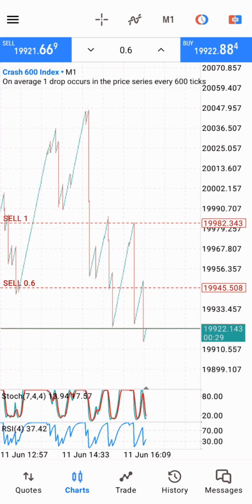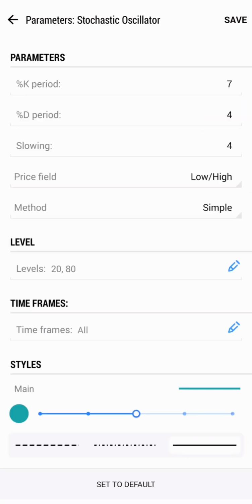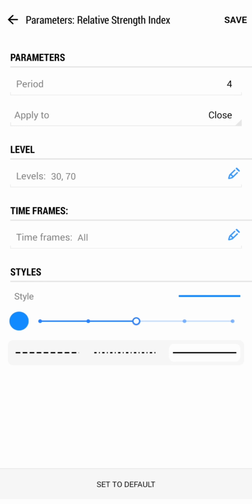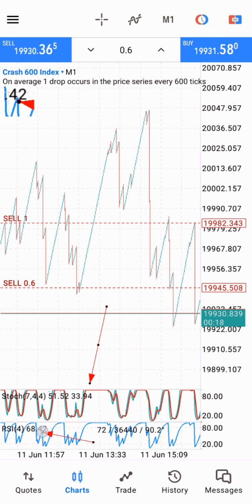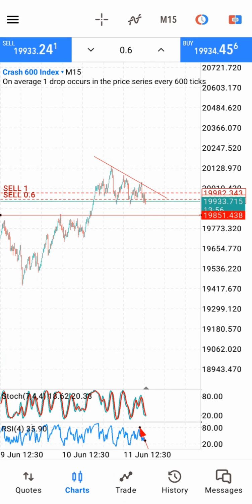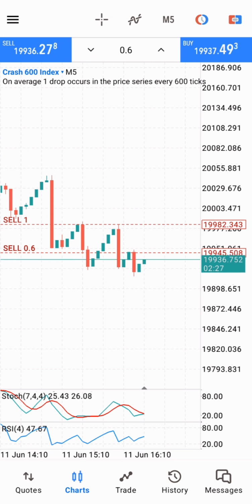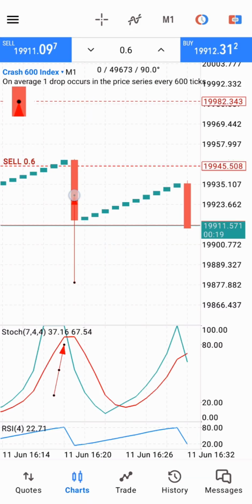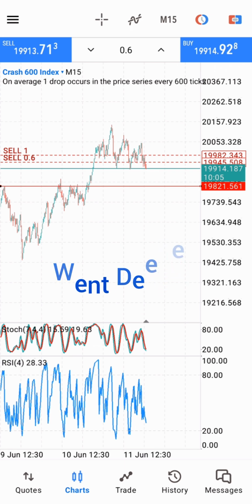Crash 600 Index Strategy That Made Me Consistent Profits | Live Results + Tips!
Discover how I turned the Crash 600 Index into a consistent profit-making machine with this simple yet powerful trading strategy! In this video, I walk you through live trades, entry setups, spike detection methods, and my personal tips that brought real profits. Whether you're a beginner or advanced trader, this guide will help you understand how to maximize profits in Crash 600 using real-time charts, risk management, and proven analysis.

📌 What You’ll Learn:
• My profitable Crash 600 Index trading setup
• Spike-catching entry techniques
• Live trade examples with real profits
• Risk management for Crash indices